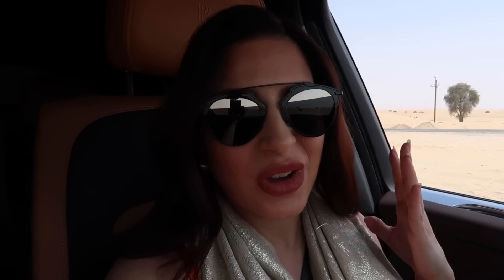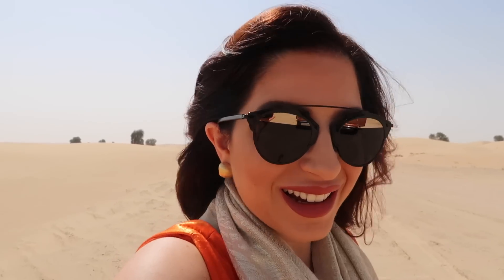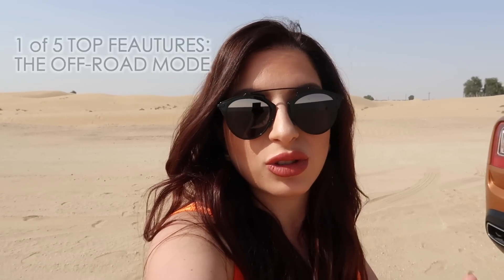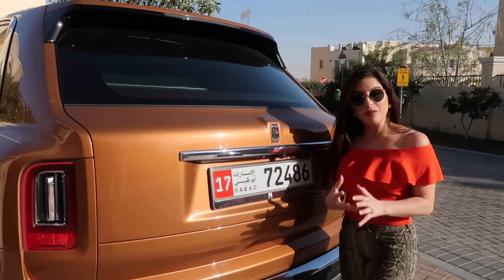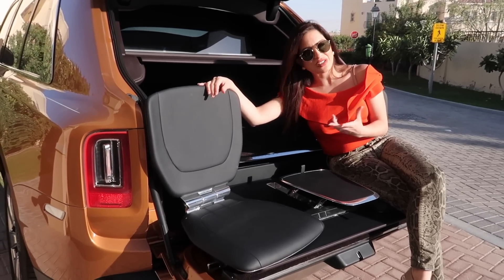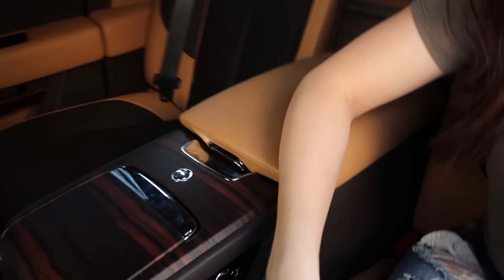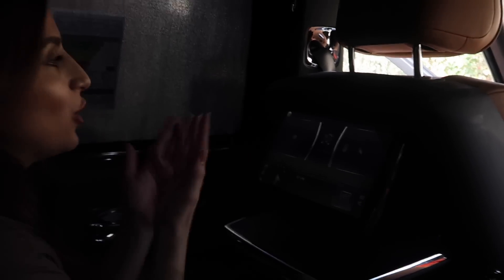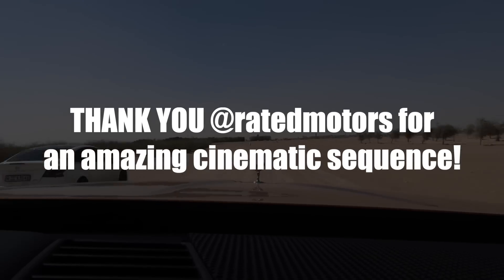TOP 5 FEATURES on the ROLLS ROYCE CULLINAN!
So here I am back again with the most Luxurious SUV of the World, The Rolls Royce Cullinan! In this video, We'll discuss the top 5 Features of the Cullinan. In simple words, this machine is UNBEATABLE!